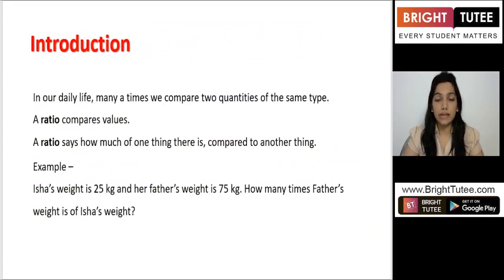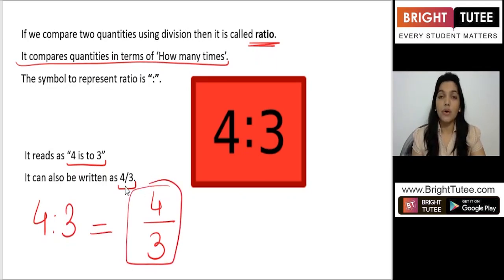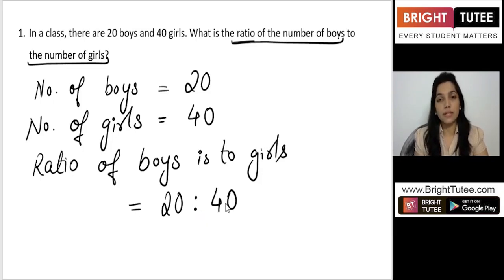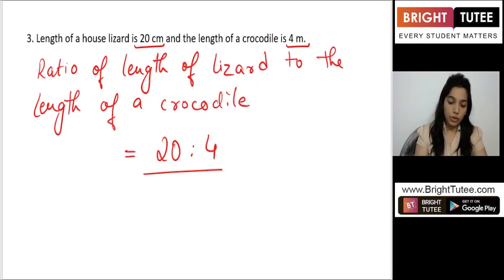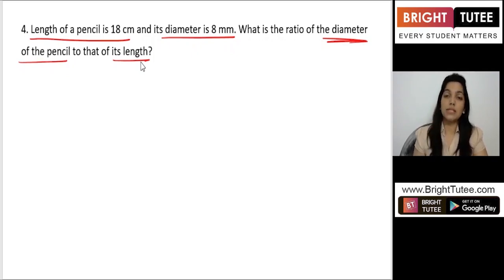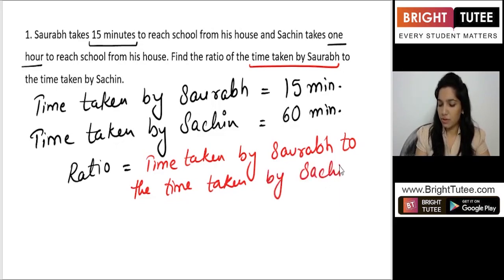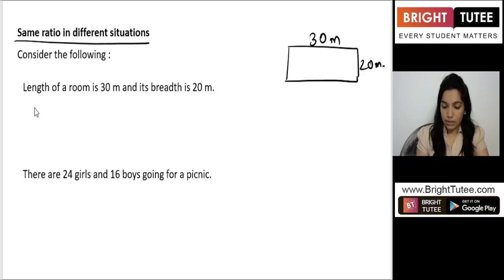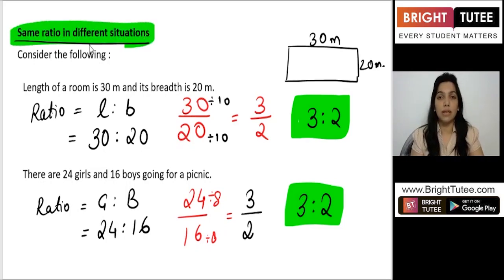01 1 Ratio Part 1